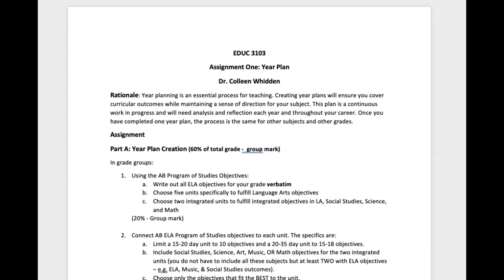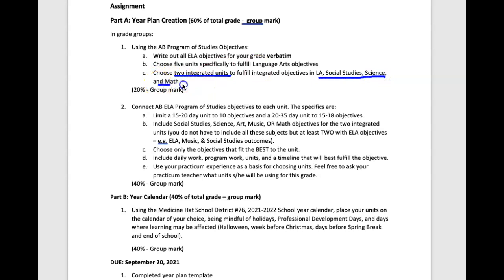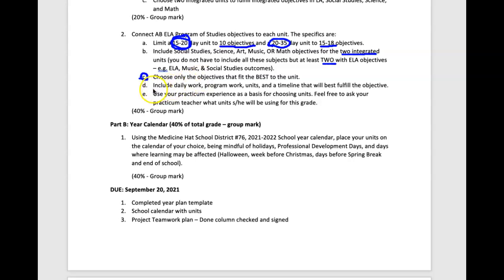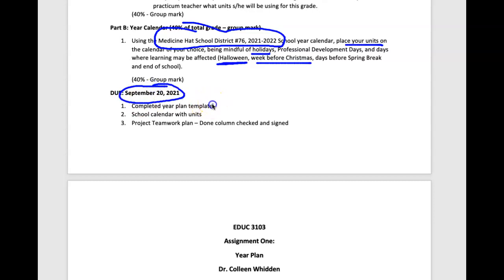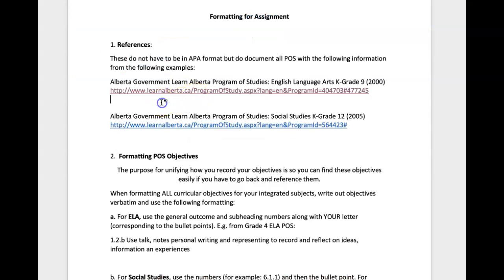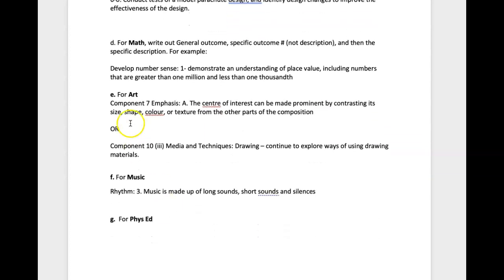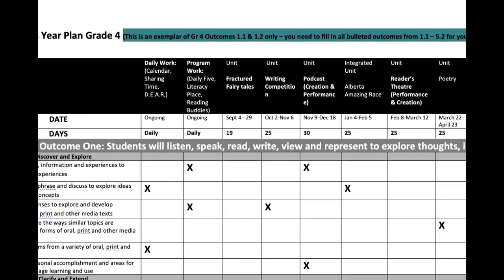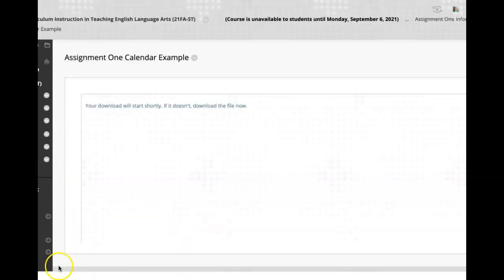3103 Assign 1 2021